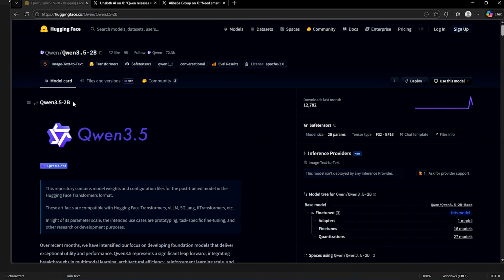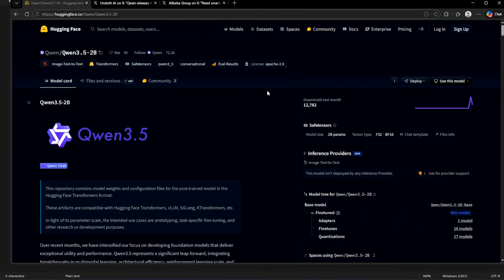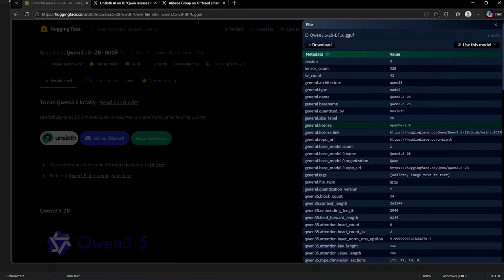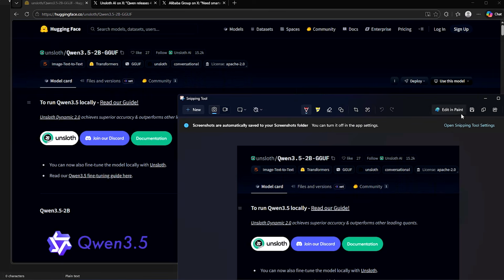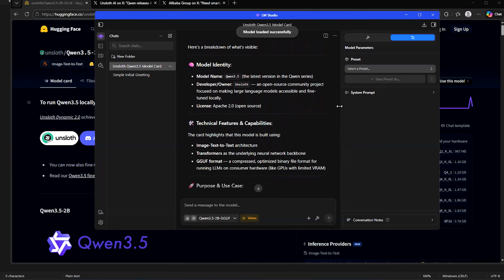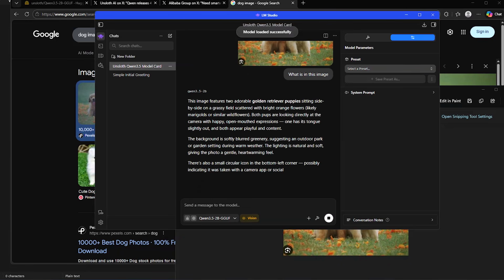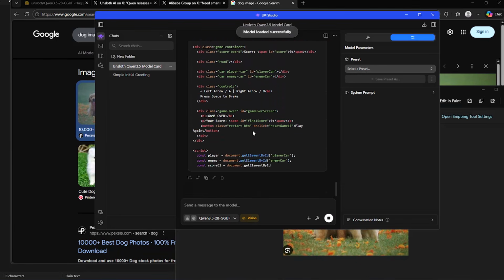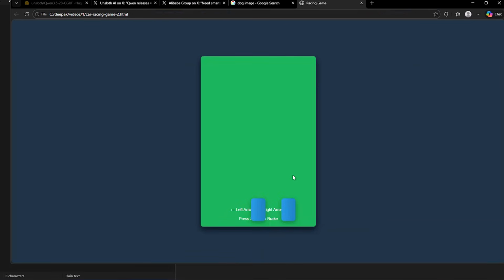Qwen 3.5 2B Run Locally | Fully Tested | Great Results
Qweb 3.5 2B Run Locally | Fully Tested | Great Results

In this video, we explore **Qwen 3.5 2B**, the lightweight yet powerful open-source language model developed by **Alibaba Cloud** under the **Qwen Team** initiative.

If you’re looking for a small model that can run smoothly on your local machine — even without a high-end GPU — this model might surprise you! 🔥

I’ll show you:

✅ How to download and run Qwen 3.5 2B locally
✅ Hardware requirements (CPU / low VRAM GPUs)
✅ Performance testing results
✅ Reasoning & coding capability demo
✅ Real-world prompt examples
✅ Speed and memory usage benchmarks

Despite being just a 2B parameter model, Qwen 3.5 2B delivers impressive responses for chat, coding, and reasoning tasks. It’s a great option for developers building local AI agents, offline assistants, or lightweight applications.

If you're into local AI, LLM testing, and GPU optimization — this one is worth checking out.